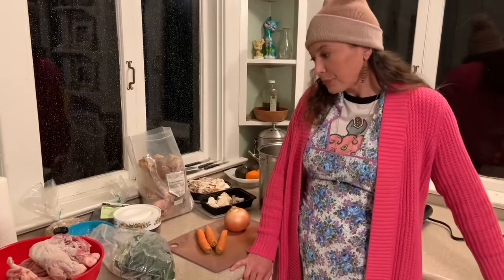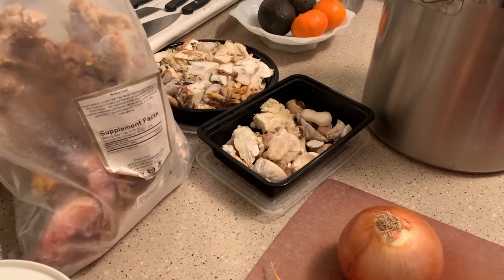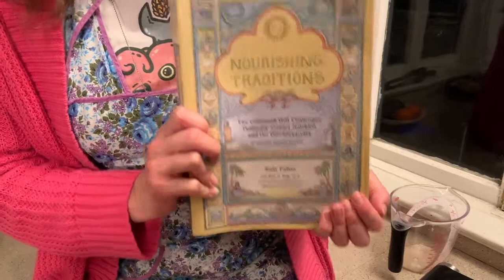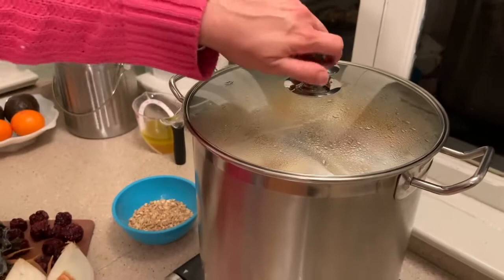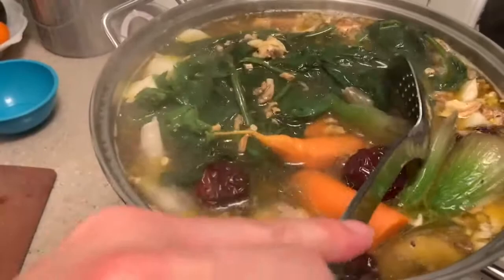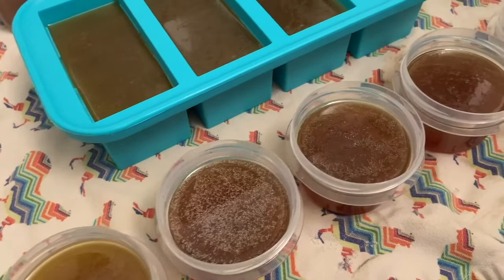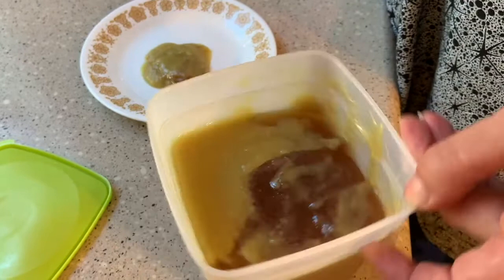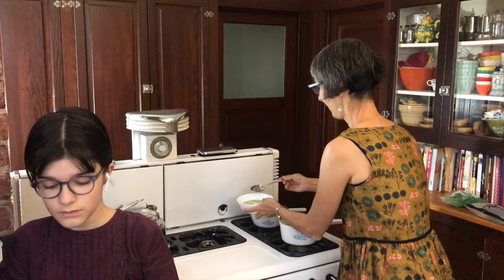Cooking | Kids | How To Make Bone Broth | Best Bone Broth Recipe | Science in the Kitchen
Cooking with kids learn how to make bone broth using the best bone broth recipe along with science in the kitchen with Ms. Kellie along with Adele and Ms. Gisa! Join us on another culinary adventure learning how to make this nourishing broth. You'll learn a little science along the way!

Kellie uses astragalus root, mushrooms, jujubes, seaweed, bay leaves along with the aromatics-celery, carrots and onions into her bone broth for nutrition and flavor.

SPECIAL THANKS TO ALL THOSE WHO HELPED PRODUCE THE WONDERFUL INGREDIENTS

Local Food Wheel

Ms. Gisa's lipstick shade "Victress"

The Alchemy of Herbs-Recipes and resources for food remedies, can be purchased at Mountain Rose Herbs or Amazon or your favorite book seller

Dried Elderberries purchased from Mountain Rose Herbs and Frontier CO-OP.

Glass bottles used to store Elderberry syrups purchased from Amazon

local produce ingredients purchased from Mar Vista Farmers Market

Local honey used for the recipes compliments of Energy Bee Farm in Inglewood, CA

IT TAKES TEAM WORK TO MAKE THE DREAM WORK
Kellie Zakolski @liquidmedium (guest host, chef, culinary menu and education)
Billy Zakolski @billyzinthed (cinematographer)
David Nico (editor and cinematographer)
Adele Nico (guest host)